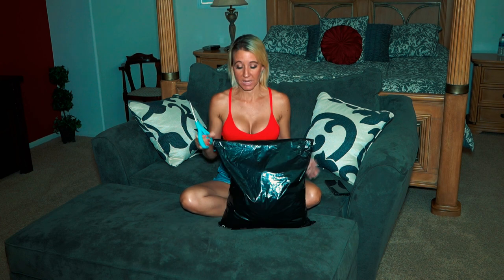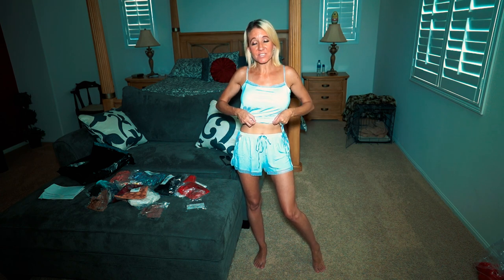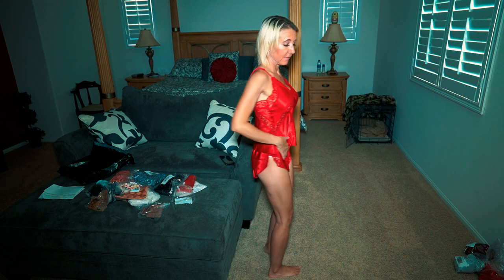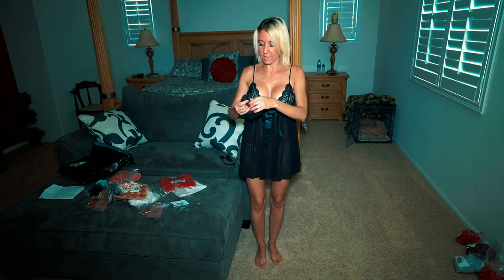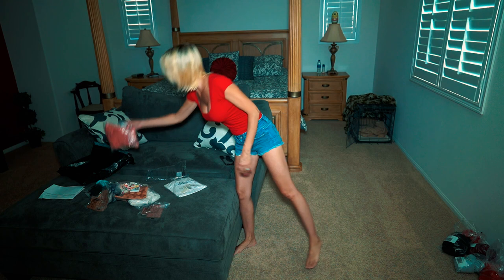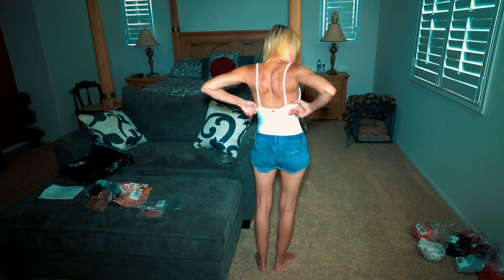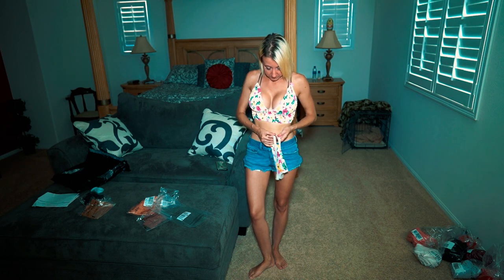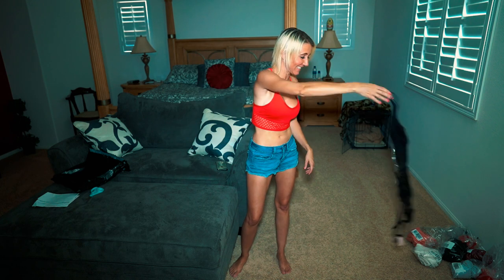2020 Victoria's Secret Try-On Haul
I used to do these about once a month. Victoria's Secret try-on haul. If you spend 20.00 you get 20.00 off your next 50.00. I have an extra 20.00 off I will give to the 1st person that comments and says they want it on our YouTube channel. I can email it to you. Have an awesome day, Billisa